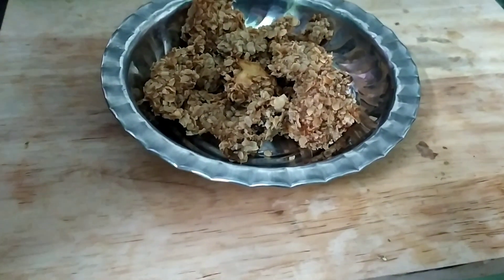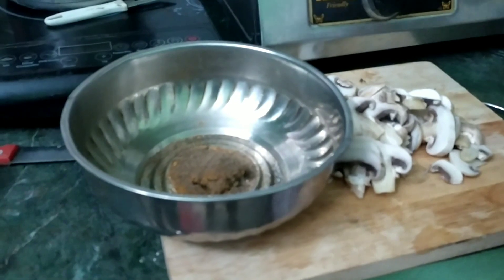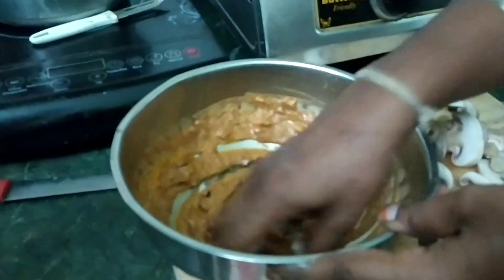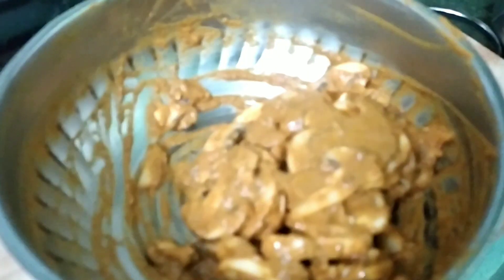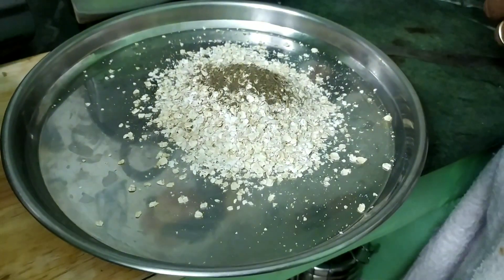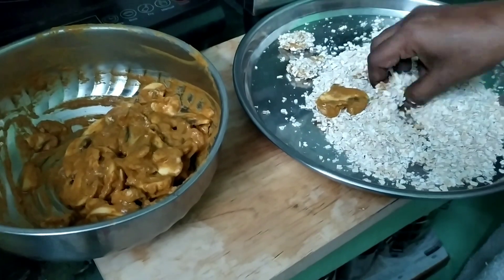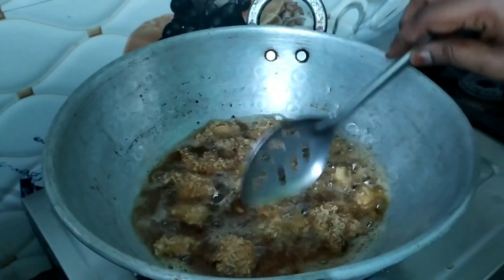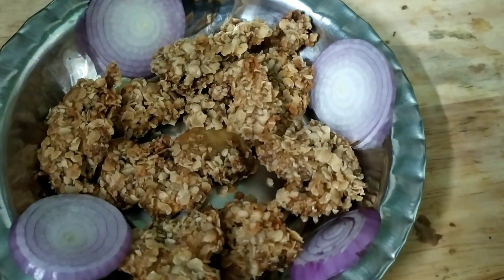KFC style Mushroom#vegetariandish#காளான்Simplesnacks easysnacks Mushroomlovers@pangaliskvlogs2649